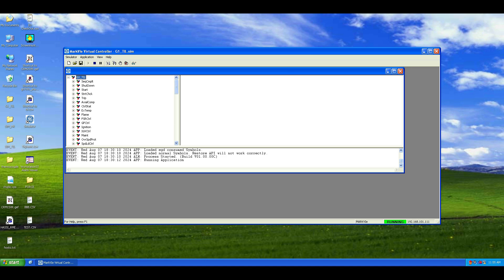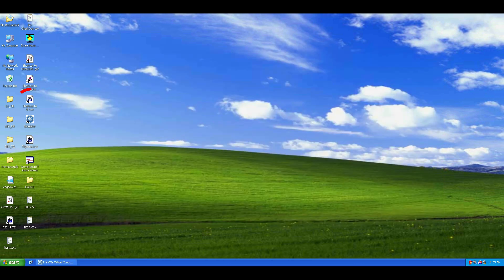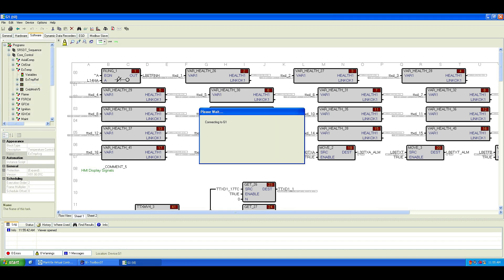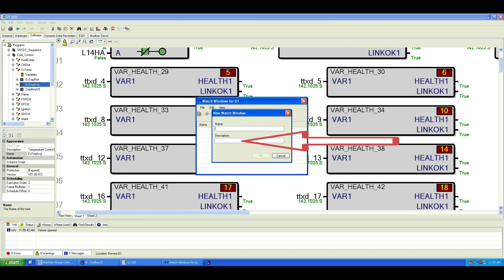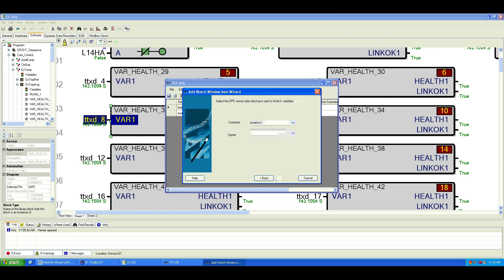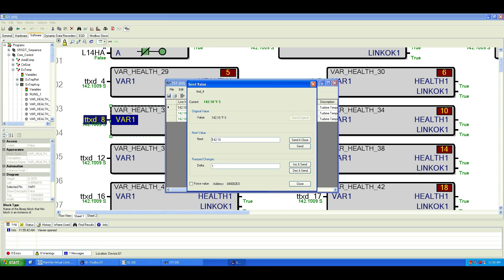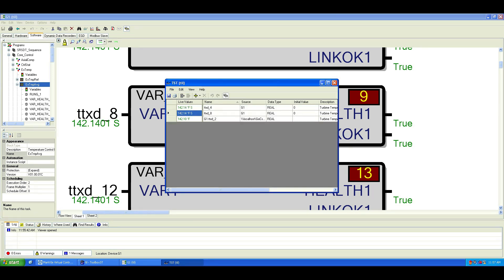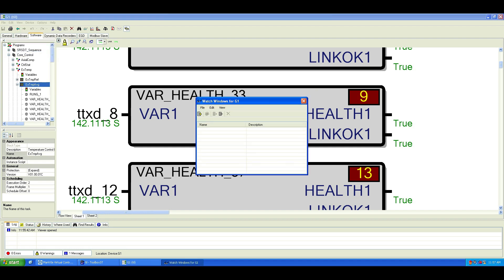How to Use Watch Window in ToolboxST | Mark VIe Gas Turbine Simulation Tutorial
📌 Description:
In this video, I’ll show you how to use the Watch Window feature in ToolboxST while running the Mark VIe gas turbine simulation. Learn how to monitor and force signals in real-time, save your Watch Window setup, and streamline your testing process. This tool is essential for engineers and technicians working with GE Mark VIe control systems.

🛠 Topics Covered:

Launching ToolboxST

Accessing the Watch Window

Adding variables via OPC Server

Forcing values and monitoring real-time changes

Saving and reusing Watch Windows